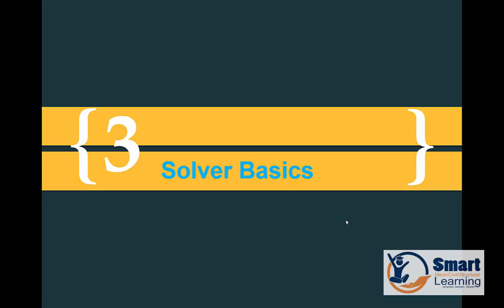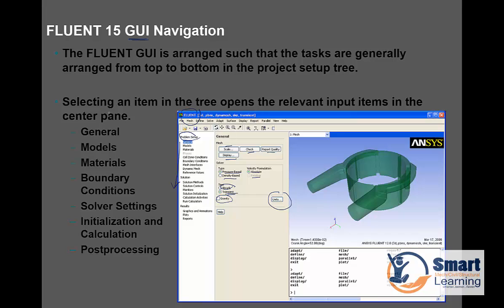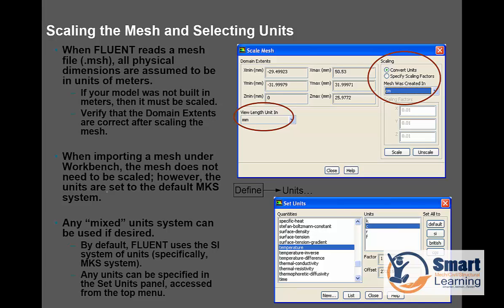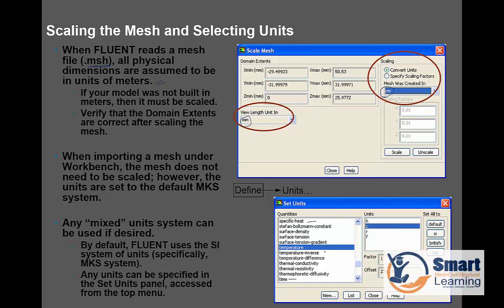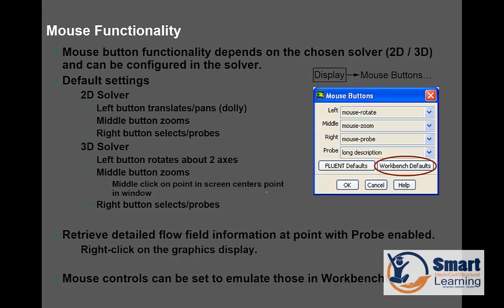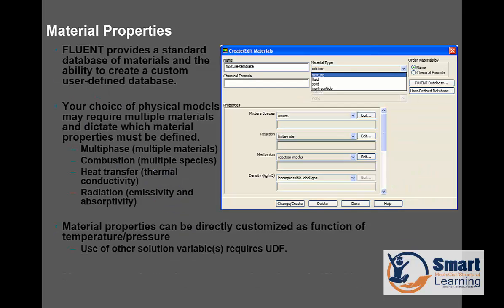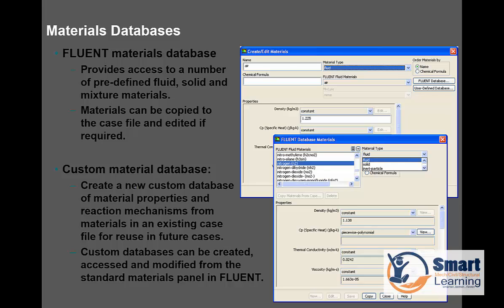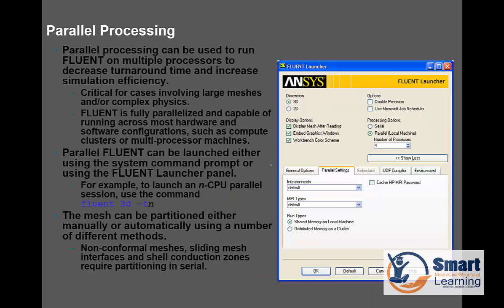Solver Basics to Advanced Concept in ANSYS Fluent CFD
Chapter-1

Welcome and Introduction to ANSYS

Chapter-2

Introduction to CFD

Chapter-3

Overview of the FLUENT Interface

Chapter-4

Boundary Conditions and Cell Zones

Chapter-5

Solver Settings

Chapter-6

Turbulence Modeling

Chapter-7

Heat Transfer Modeling

Chapter-8

User-Defined Functions

Chapter-9

Advanced Physics

Chapter-10

Transient Flow Modeling

Chapter-11

Post processing with FLUENT and CFD-Post

Chapter-12

    Project-1
    Project-2
    Project-3
    Project-4
    Project-5
    Project-6
    Project-7
While working if you face any difficulties you are one click away from solution.

    Prepared by 20+ Years Industrial Experts/Consultants
    Backed by 100 + Pro and Experts
    International offices and operate in 49 countries through Cloud & 7+server locations
    We strongly believe to outdate Video Training and want to increase User's better experience